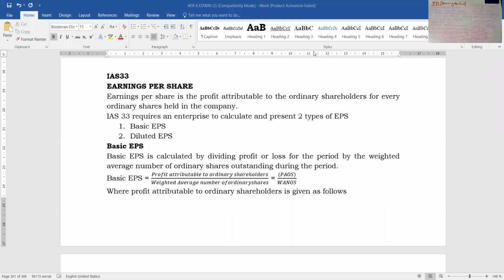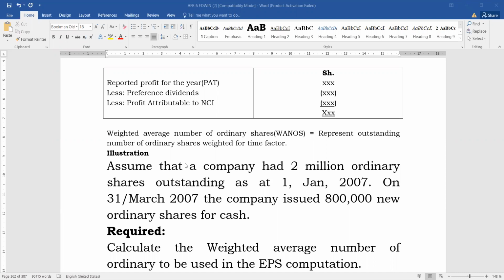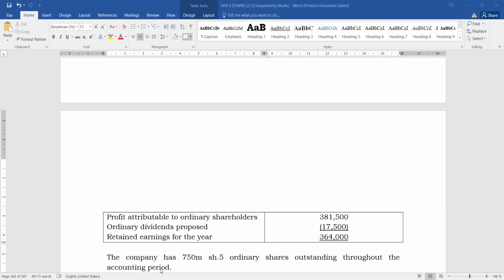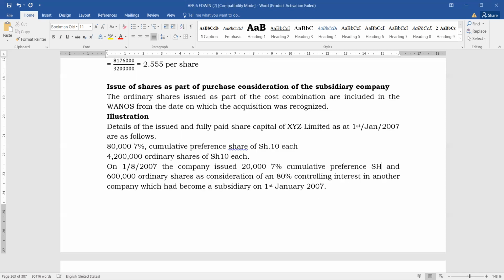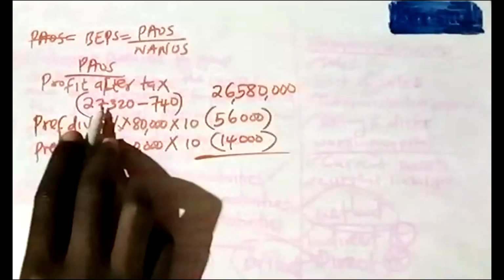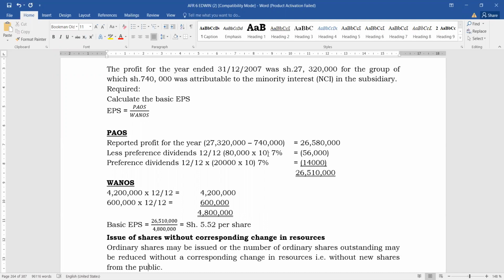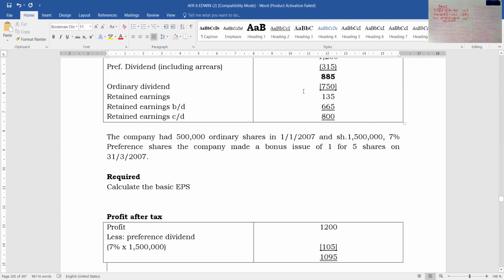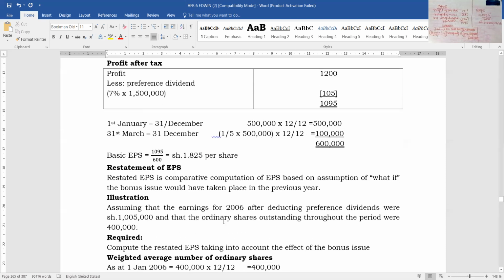EARNINGS PER SHARE( IAS 33)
EARNING PER SHARE (IAS 33)-CPA OCHOI